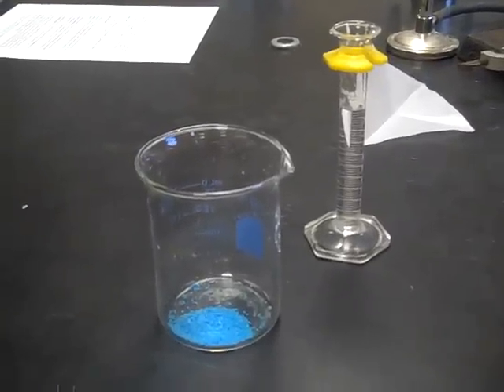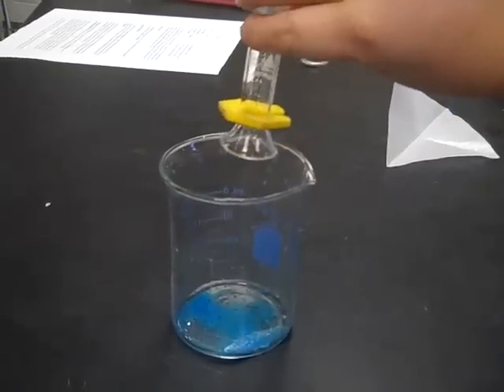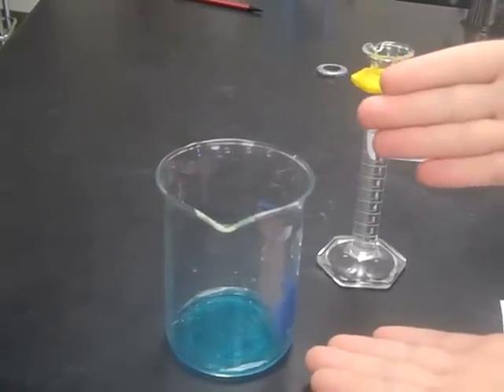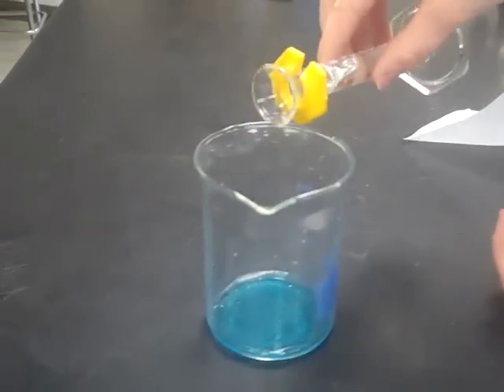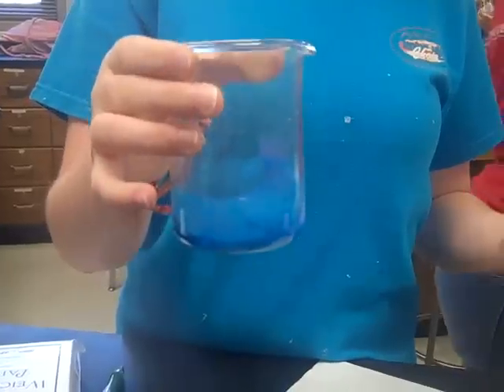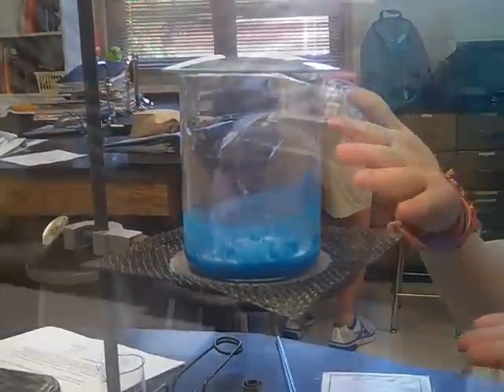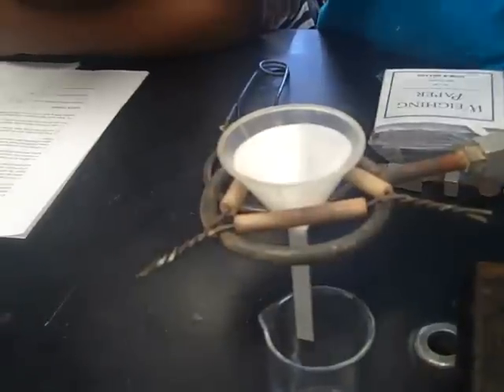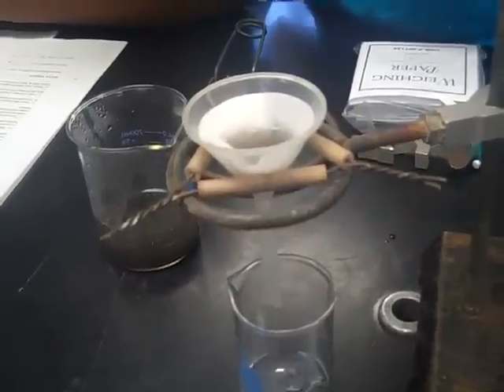Stoichiometry of a Double Displacement Reaction lab